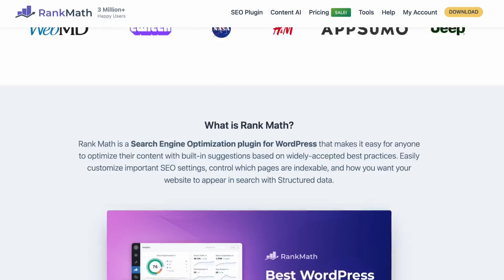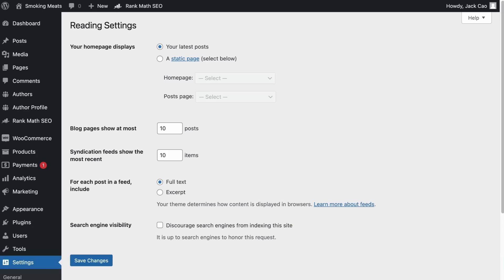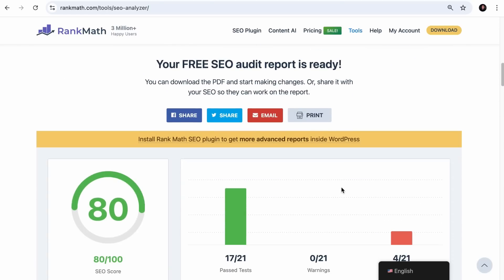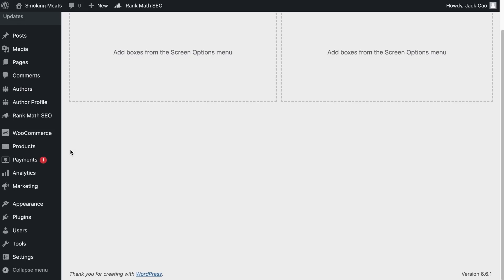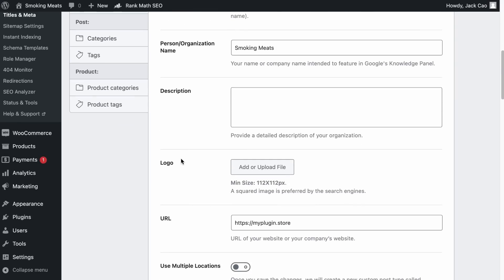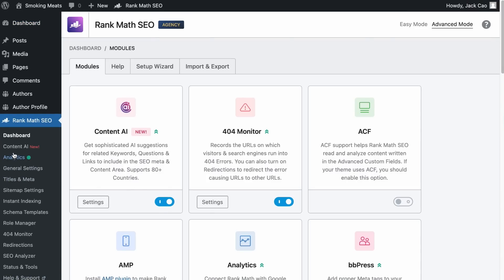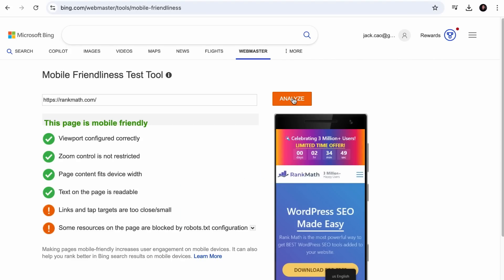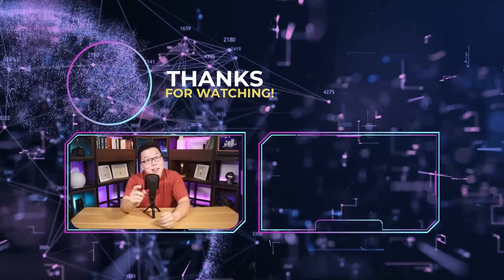Homepage SEO Makeover: Tips for Better Rankings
Are you ready to transform your homepage into an SEO magnet that drives huge traffic? In this video, you will learn how to optimize key elements like content, internal links, and meta tags to boost your rankings.

Chapters (Timestamps):
00:00  - Introduction
01:09 - #1 Incorporate Keywords to Meta Title & Description
05:20 - #2 Use Proper Heading Hierarchy
07:09 - #3 Have a Recognizable Logo for Branding
09:19 - #4 Laser Focused Internal Links on Homepage
11:50 - #5 Add Social Proof
13:34 - #6 Add Relevant Images with ALT Text
14:30 - #7 Focus on User Experience
17:39 - Outro